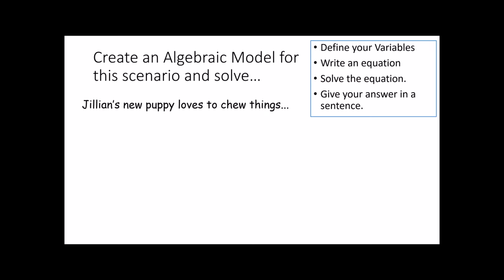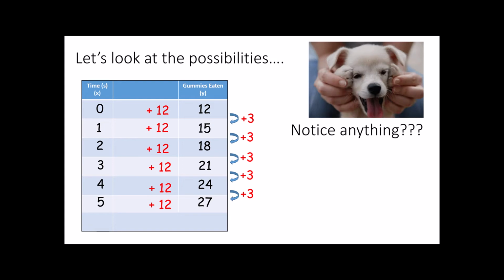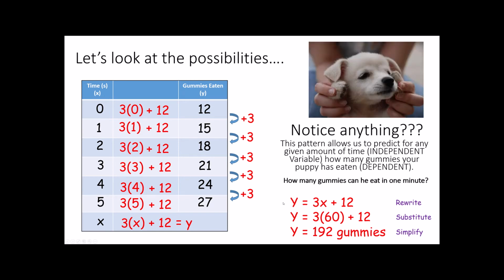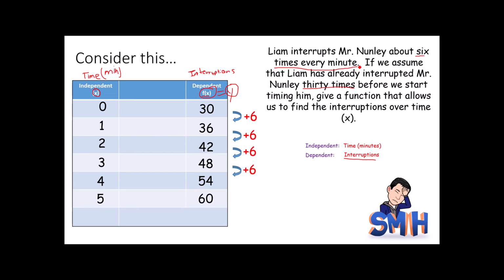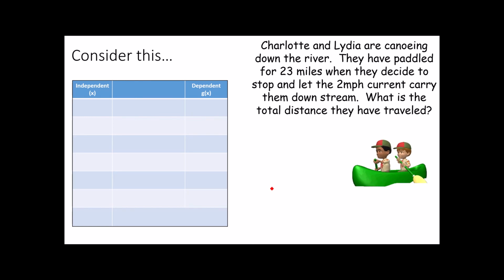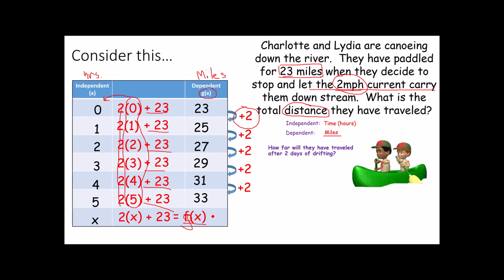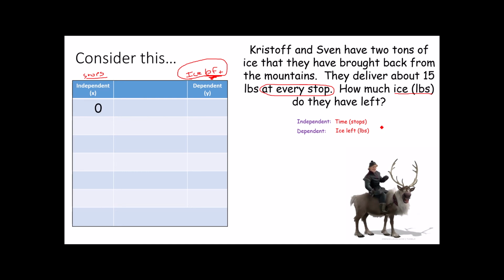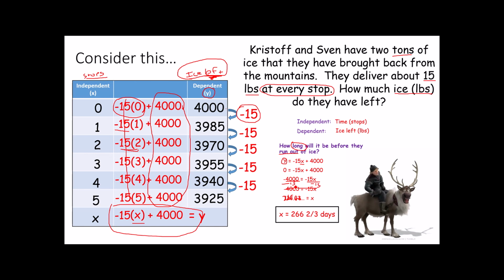Pre-Algebra -- Lesson 72 -- Introduction to Linear Patterns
We model how various applications can be modeled as linear equations/functions.  We discuss dependent and independent variables as well as the idea of starting point and a constant rate of change.  Tables are used do develop the pattern.